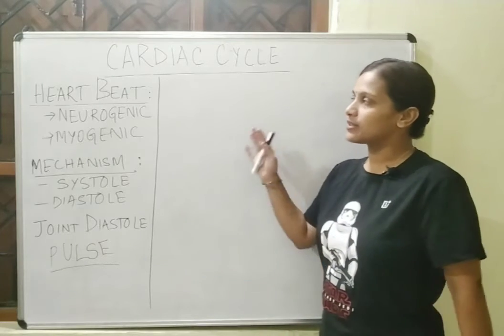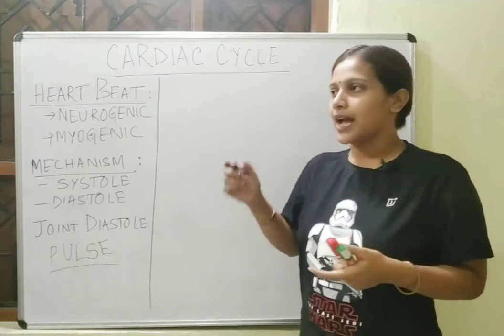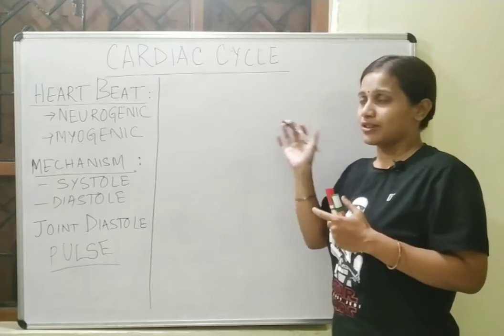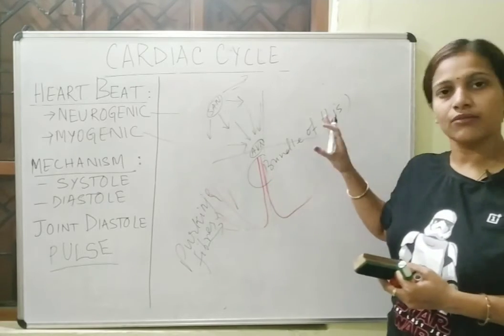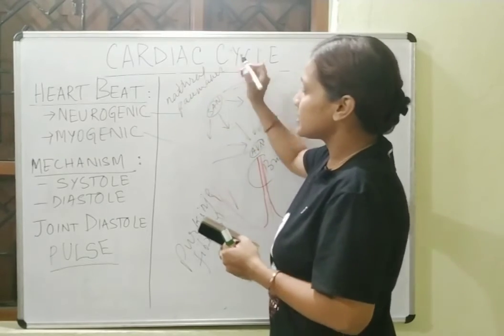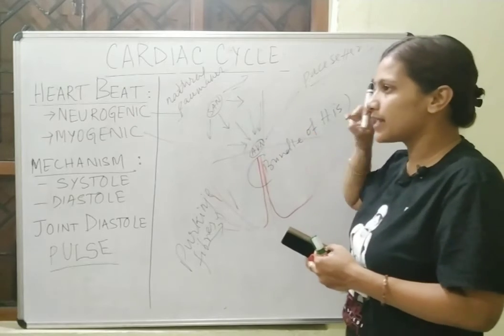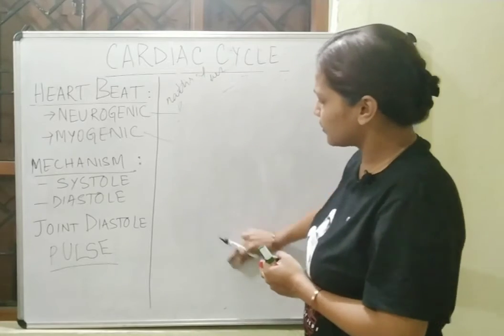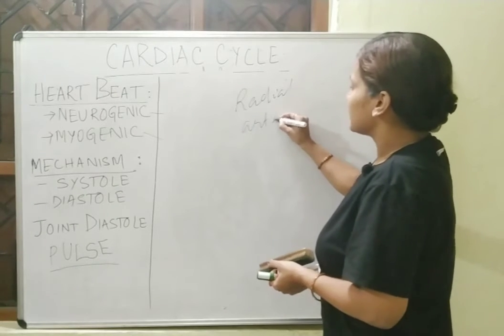cardiac cycle | FeLiNa'sPCMB | ICSE CLASS 10 |Biology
Cardiac cycle